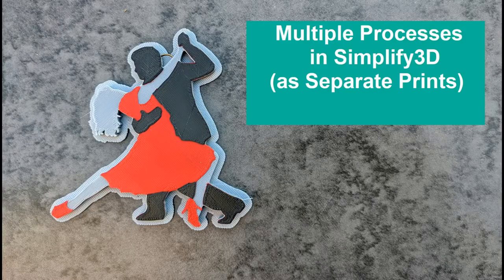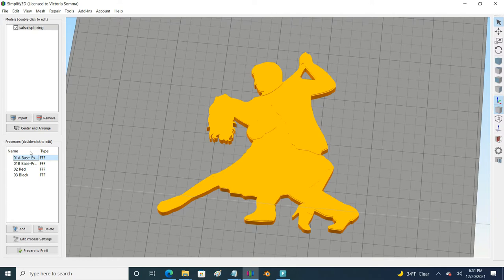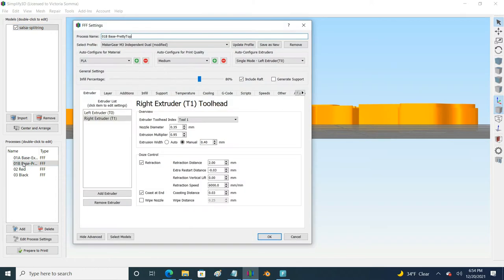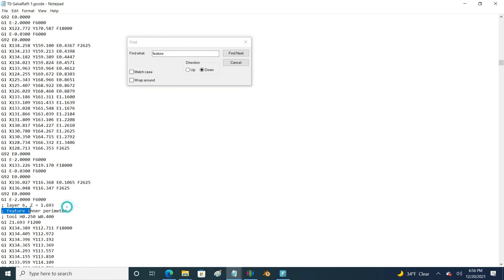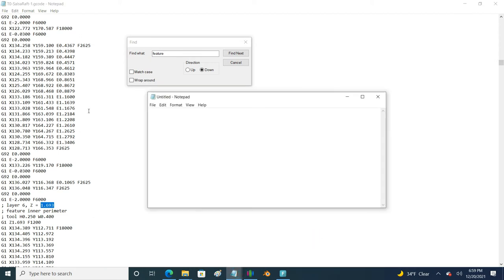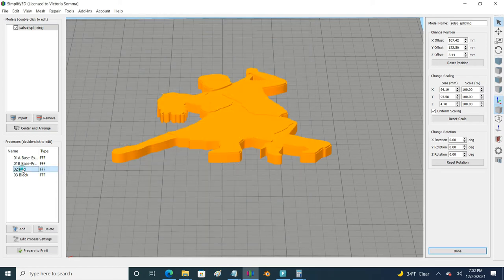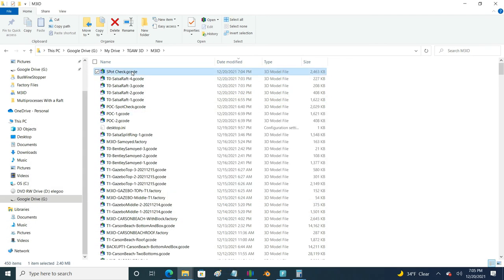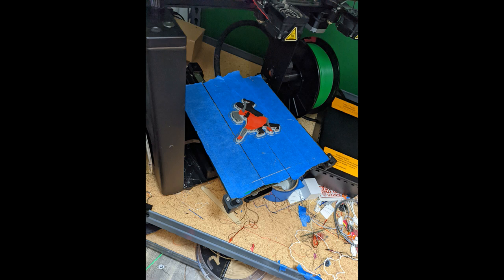Multiple processes in Simplify3D...with a Raft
This video goes over an obscure scenario -- a situation where you are using multi-processes in Simplify3D (as separate prints) and you want to use a raft.

02:25 - The challenge with rafts and multi-processes as separate prints
04:00 - Determining the height of your raft
07:07 - Raising the object to accommodate the raft
09:28 - Optional spot checking

If this rare situation applies to you, I hope this video helps.